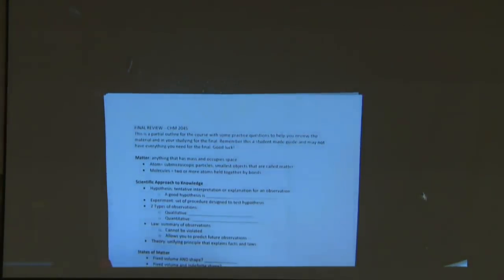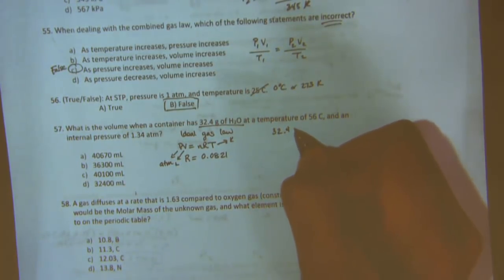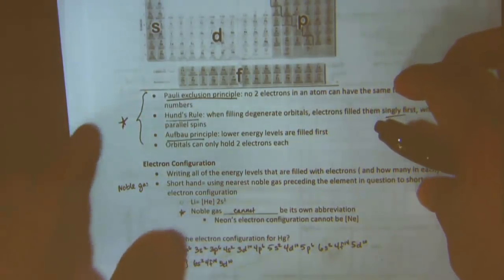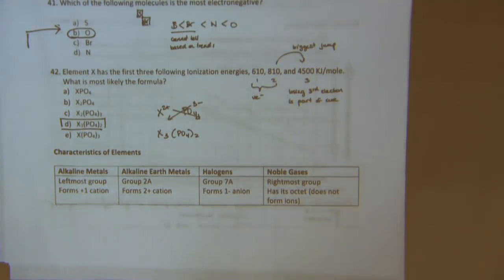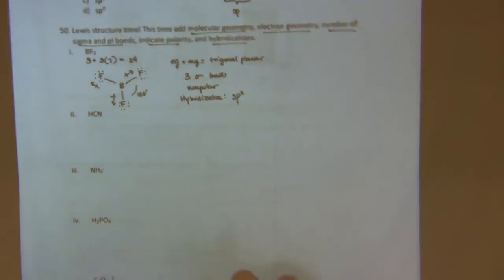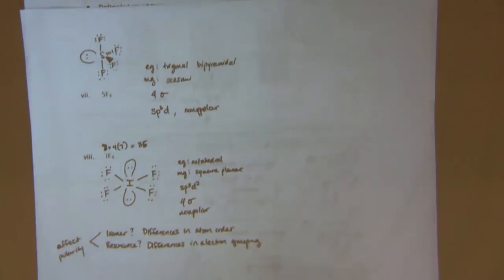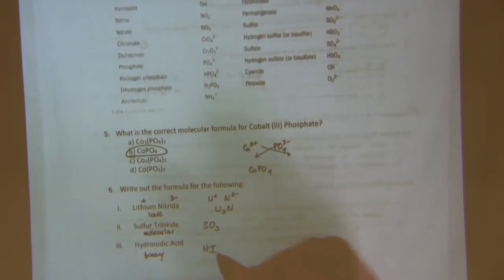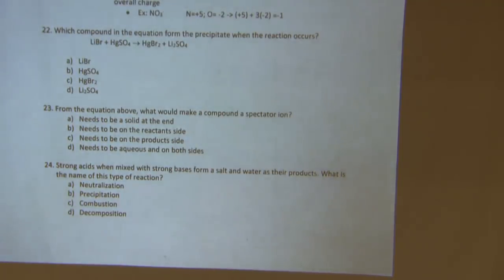Chemistry I with Kevin R.